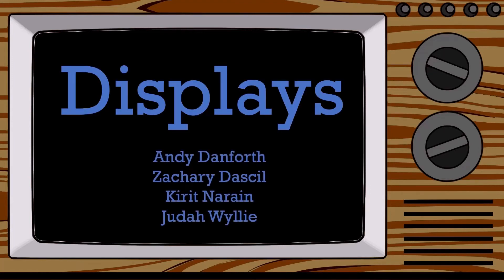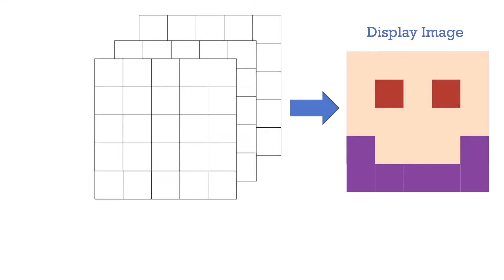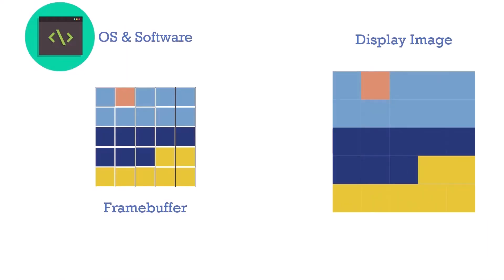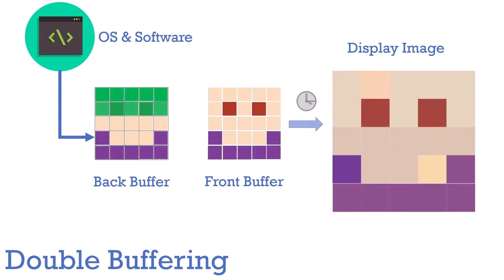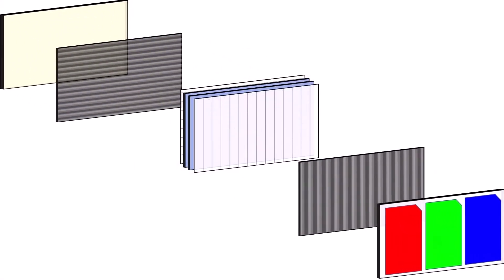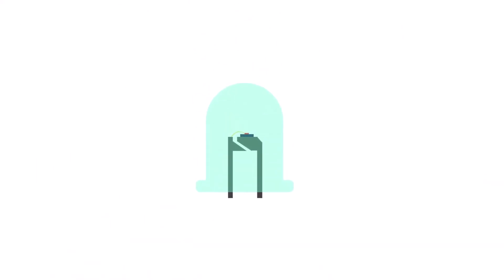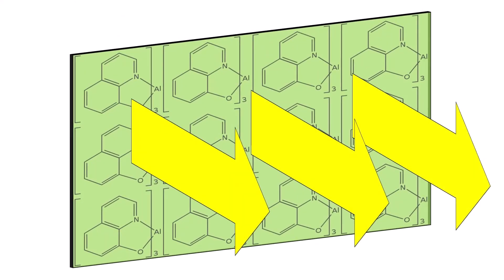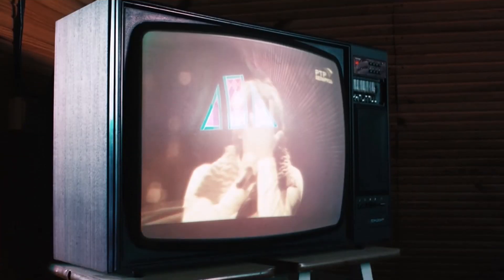Displays in 5 minutes -- Part 2: OLED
A 5 minute course on displays.  Part 2 of 2.